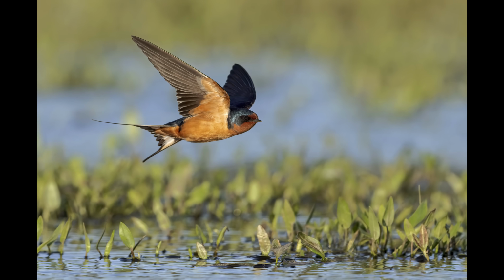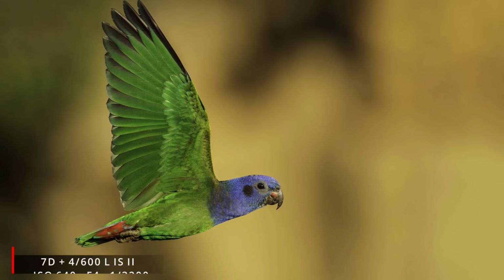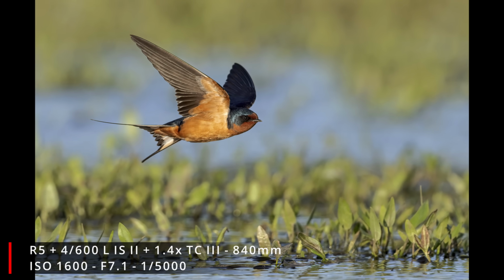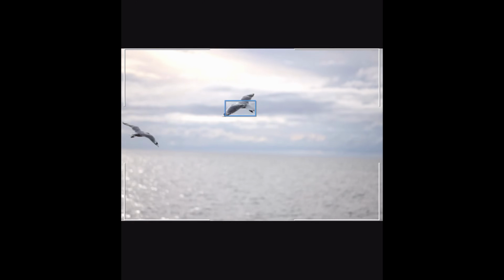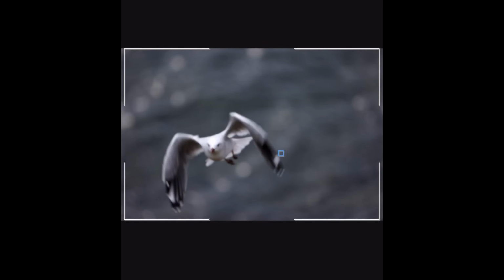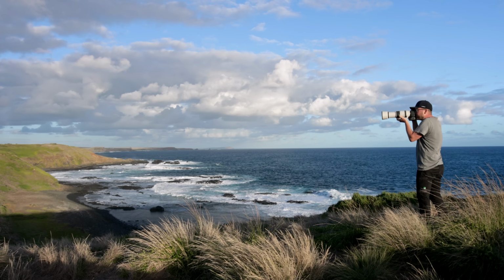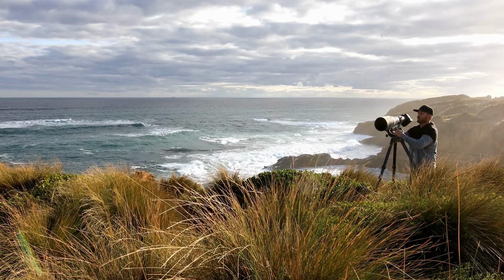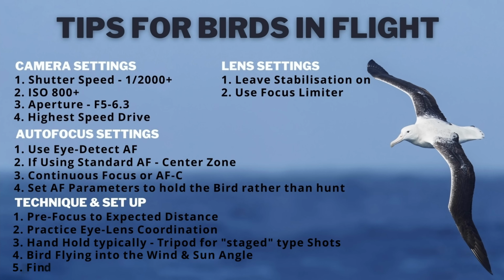Master BIRDS in FLIGHT Photography! SETTINGS for SUCCESS! Image Stabilisation ON or OFF?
Swallows in flight? How is that even possible? And how can YOU capture amazing birds in flight images?
Welcome Back to The Bird Photography Show with Jan Wegener & Glenn Bartley. Today we dive into the world of birds in flight photography and share with you our tips & techniques for success!

LET US HELP YOU TO TAKE YOUR IMAGES TO THE NEXT LEVEL!
JAN’S MASTERCLASS VIDEO - Editing Your Bird Images To Perfection

EDITING SOFTWARE WE RECOMMEND
DXO PURE RAW
TOPAZ DENOISE AI AND SHARPEN AI

THIS IS THE GEAR WE RECOMMEND
Canon EOS R5
Canon EOS R6
Sony Alpha 1
Canon RF 100-500 L IS
RF Extender 1.4x
RF Extender 2x
Sony FE 200-600
RF 800 F11
RF600 F11
Canon EOS 5D Mark IV
Canon 600 L IS III (I have v. II)
Canon EF 5.6/400 L
Canon 1.4x TC III
Canon 2x TC III
Canon 600 EX - RT
Wimberley Head II
Gitzo 5543LS (new version of my tripod)
Gitzo GT2545T Travel Tripod
Wimberley Flash Bracket
Wimberley M-6 Extension Post
Better Beamer (check for compatibility)
Flash Battery (Godox & Flashpoint is the same)
Power Cord
Y connector
Novoflex STA-SET
LensCoat LensHide
LensCoat Lens Hoodie
Canon 2.8/70-200 II
Canon 4/24-70
Canon 4/16-35 L IS
JBL Clip3 Speaker
Sandisk Extreme Pro CFexpress Card type B 512GB
Sandisk Extreme Pro
Panasonic Eneloop Pro
Minox 8x43
Canon LP-E6N
Manfrotto Mini Ballhead
FStop Gear Sukha Backpack

TIMESTAMPS
0:00 Intro
0:56 Swallows in Flight!
2:10 Before & After Swallow Image & Crop
2:35 Most Important Setting
3:07 Shutter Speed Considerations
4:02 F-Stop & ISO
4:43 Best Frame Rate & Buffer
5:07 30 fps! wow!
5:26 Rolling Shutter Effect
6:05 Don't make this Mistake
7:04 Image Stabilisation ON or OFF?
10:12 Glenn's Special Tip
10:55 AUTOFOCUS
11:03 Mirrorless vs DSLR Tracking
11:46 Autofocus Cases
12:50 DSLR Focus Pumping
13:13 AF Case I Use
14:16 Mirrorless/Eye Tracking
14:47 The MOST IMPORTANT SKILL
16:44 Best Lens?
18:12 What's the ideal conditions?
19:09 Location matters!
20:04 Learn how to see
20:37 Overcast vs Sun
21:03 The Perfect Scenario
21:27 Everything you need to know
24:24 GIVEAWAY